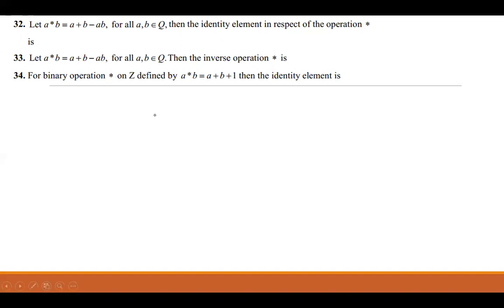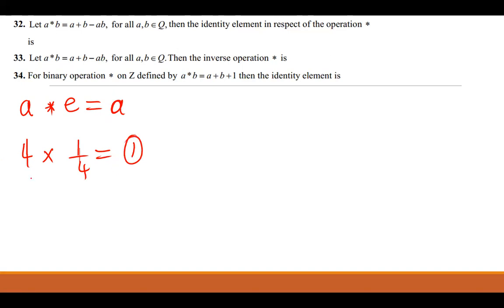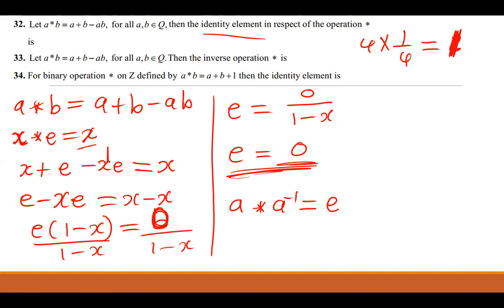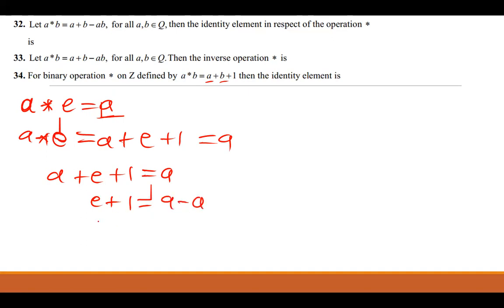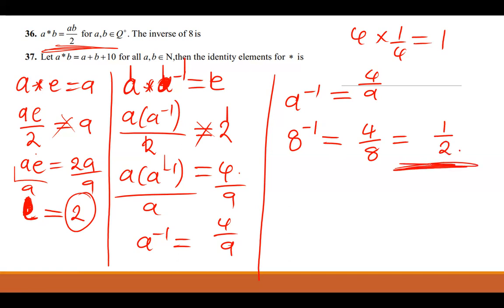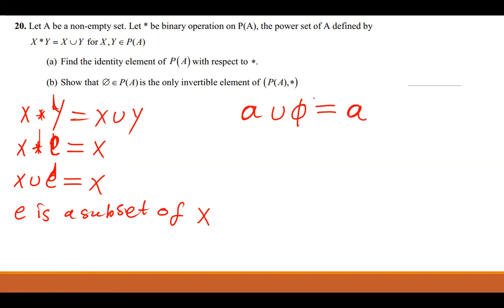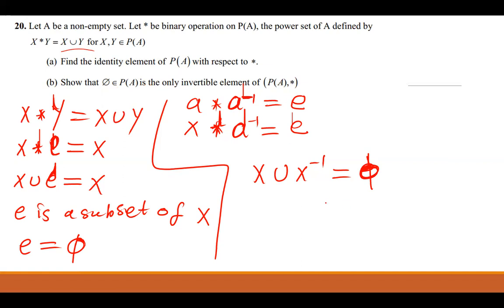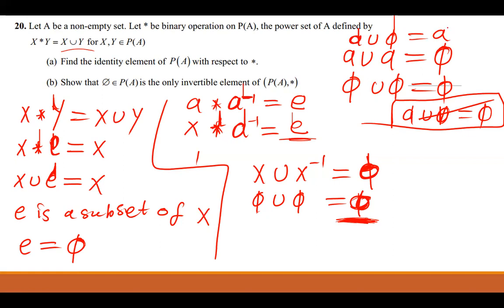BINARY OPERATIONS, Finding the identity element and the inverse of all Binary operations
HARMTEDY C

Let A be a non-empty set. Let * be binary operation on P(A), the power set of A defined by
X Y X Y X Y P A * for , ( ) = ∪ ∈
(a) Find the identity element of P A ( )with respect to ∗.
(b) Show that ∅∈ P A ( ) is the only invertible element of (P A ( ),∗)